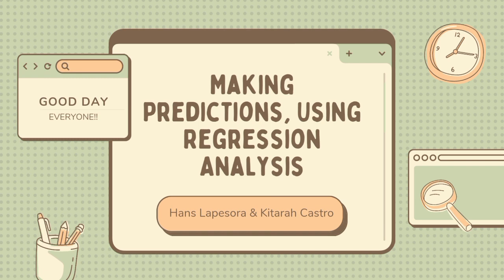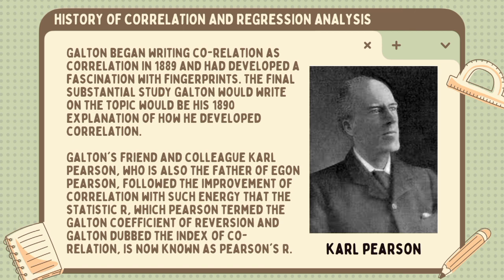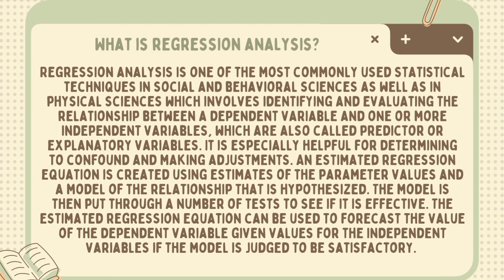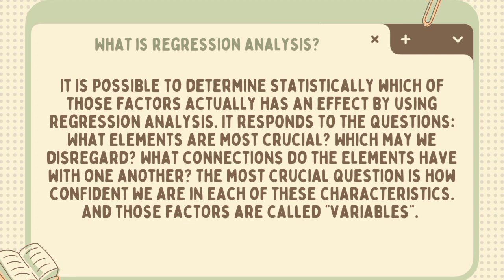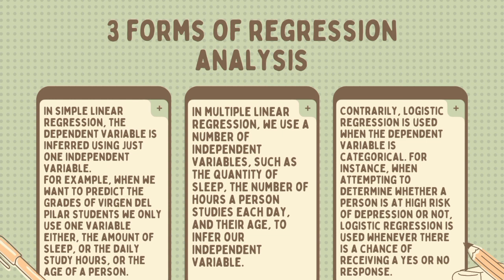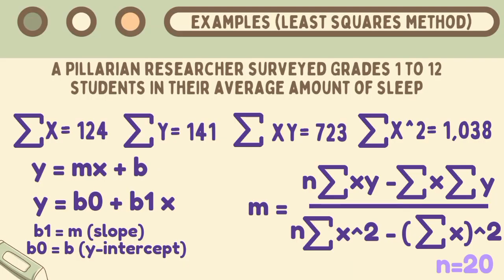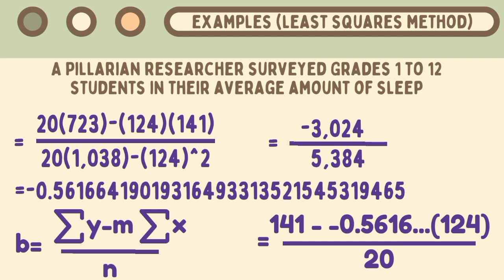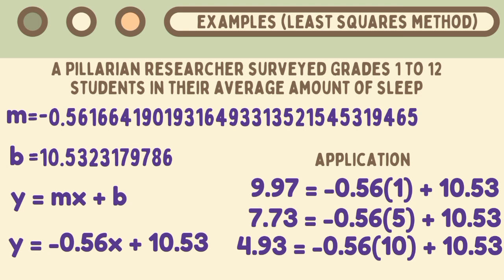Correlation and regression analysis: Making Predictions, Using Regression Analysis (☆Group 16☆)